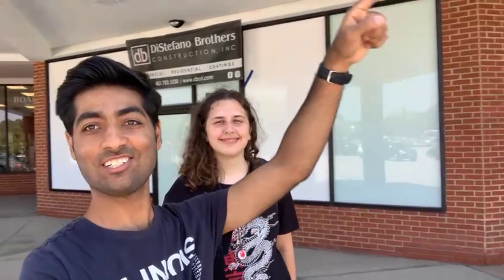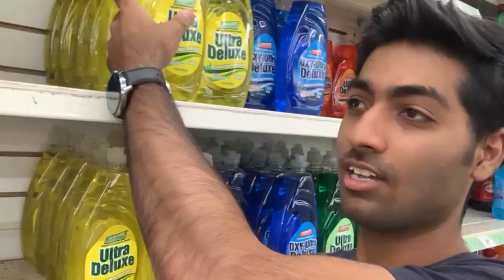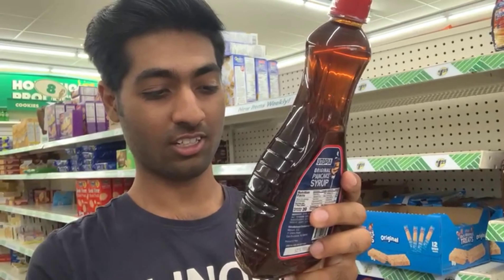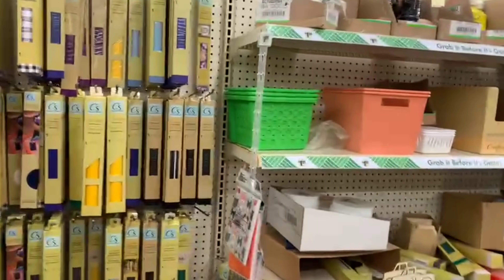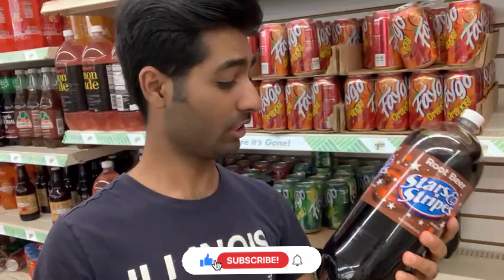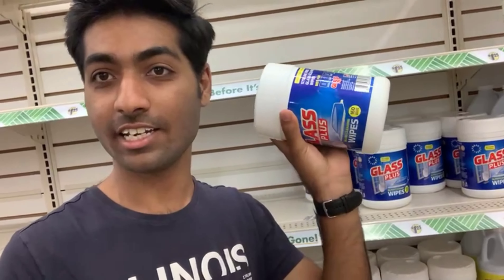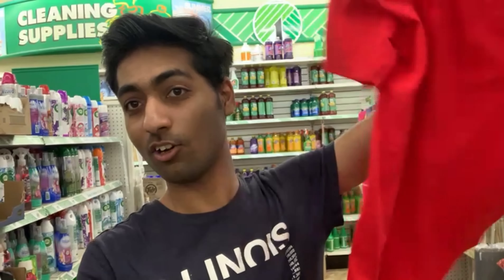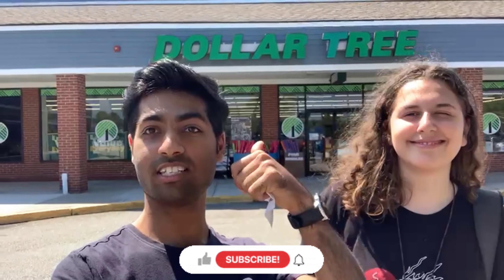Cheapest store in America | Everything in 1 Dollar | Dollar Tree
In this video, We had a visit to the cheapest store in USA where you can get anything in $1.25. The name of the store is Dollar Tree. There are a lot of Dollar Tree stores in USA and it is very economical and you can have groceries in very cheap price as compared to Walmart, stop and shop and other grocery stores. Specially during COVID, the number of Dollar Tree stores increased and the business flourished as these stores usually make you spend more money and get a lot of stuff.